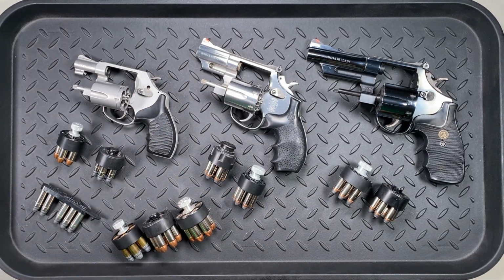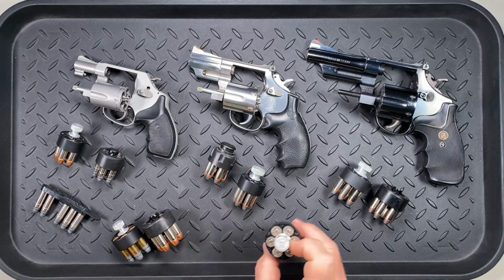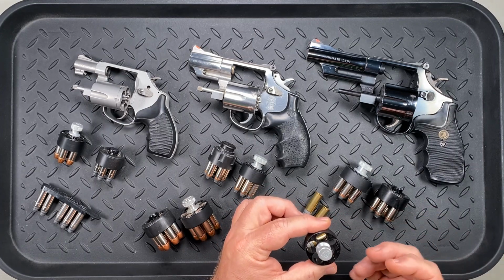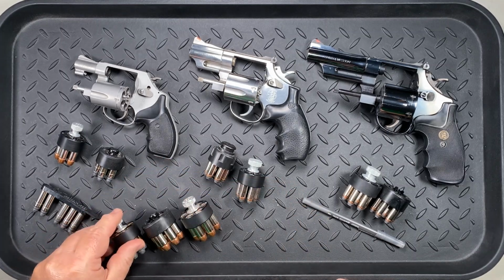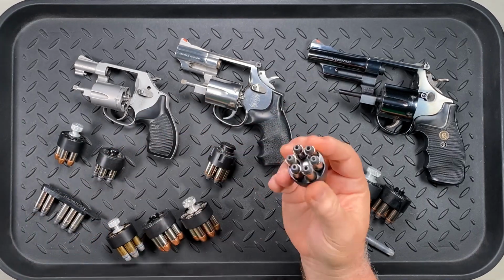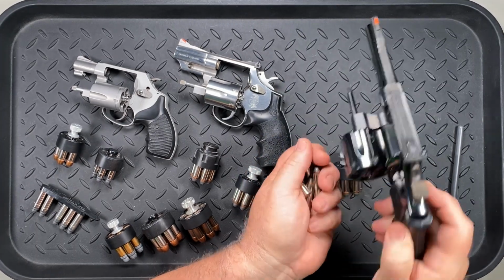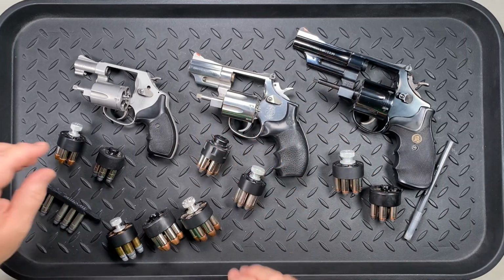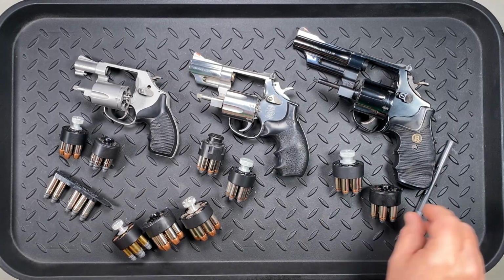Speedloaders: HKS vs. Safariland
For this "Wheelgun Wednesday" video I discuss HKS and Safariland speedloaders.

For more information regarding those Specter Gear Speedloader Holders please